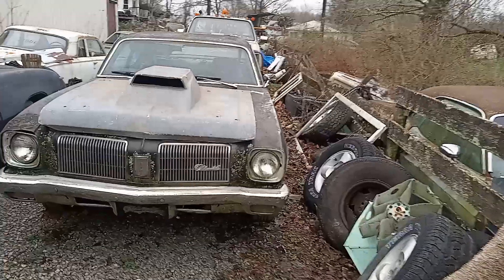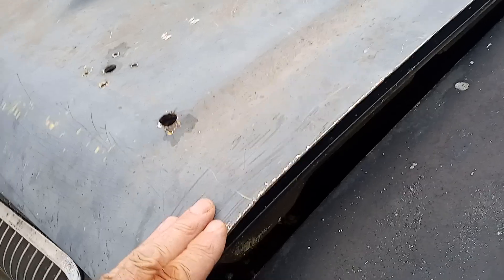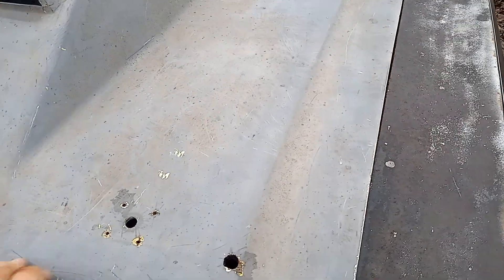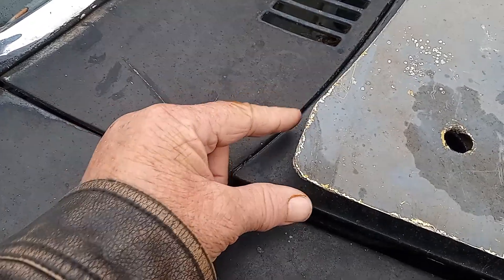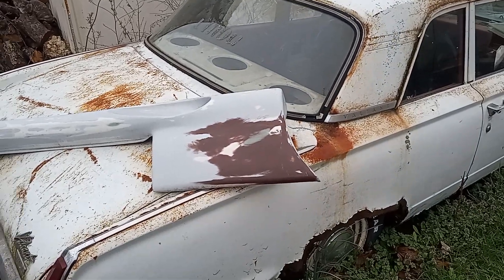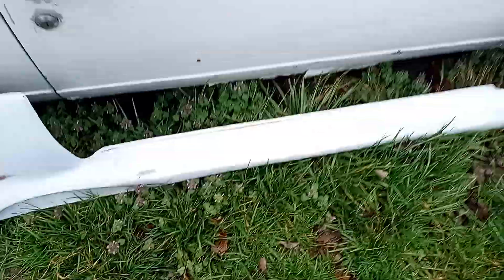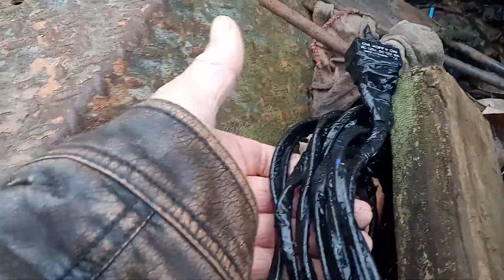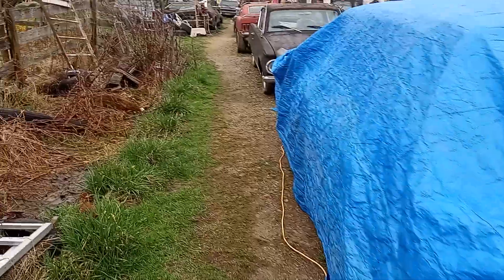Chevy Nova firberglass jumping jack hood on the 1973 Olds Omega maybe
1973 Olds Omega looking good firberglass hood jumping Jack Chevy Nova hood